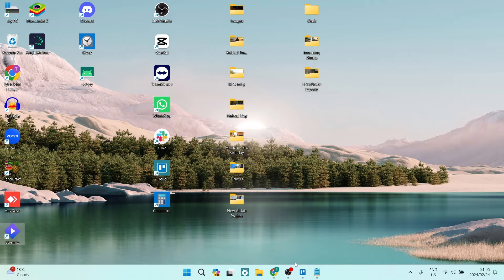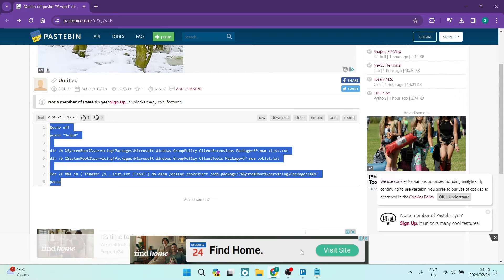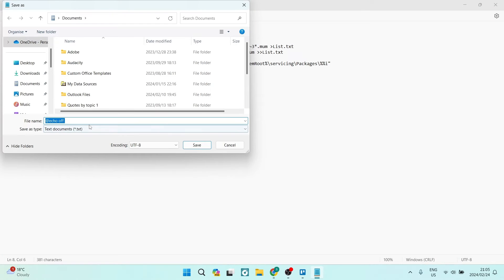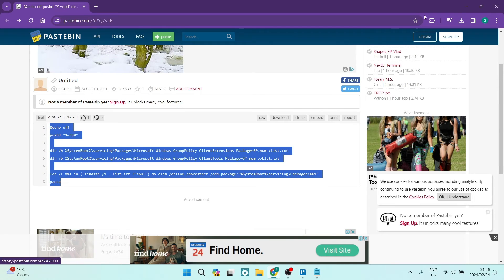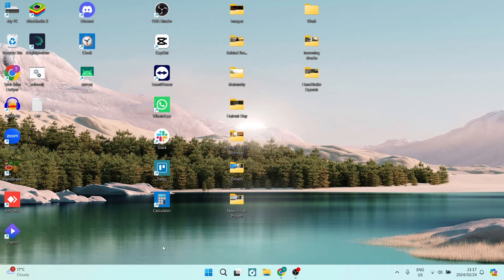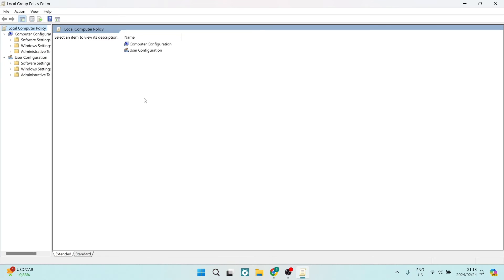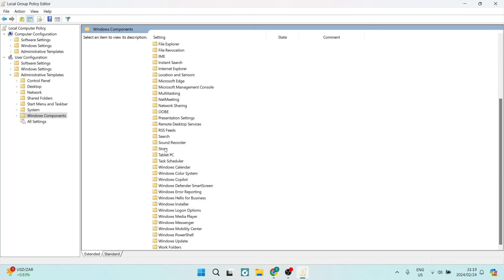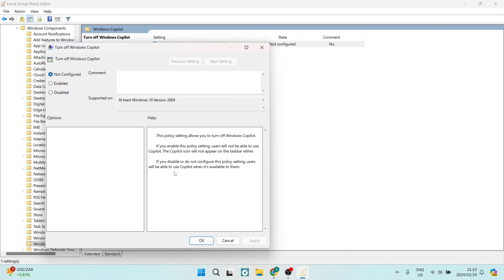How to Disable Copilot in Windows 10/11 in 2025 | Microsoft Copilot Tutorial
In this video 'How to Disable Copilot in Windows 10/11,' we'll guide you through the steps to turn off Copilot, ensuring a personalized and streamlined user experience on your Windows operating system. Disabling Copilot in Windows 10/11 is a straightforward process that allows you to customize your system preferences. In this tutorial, we'll show you the simple steps to turn off Copilot, giving you control over your system's functionality.

Timestamps

Intro – 00:00 – 00:07
Disabling Copilot in Windows 10/11 - 00:08 – 02:31